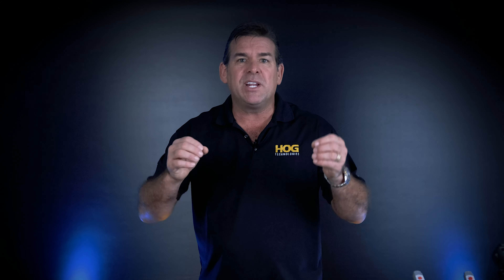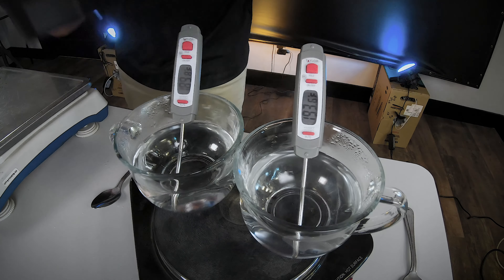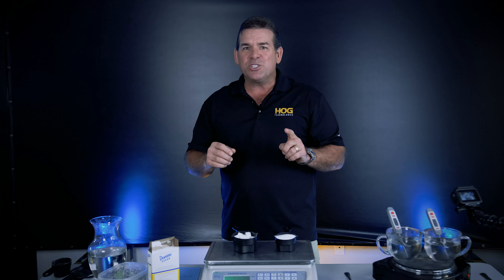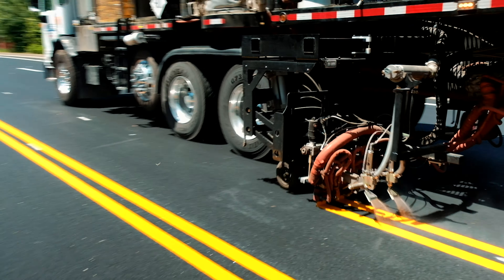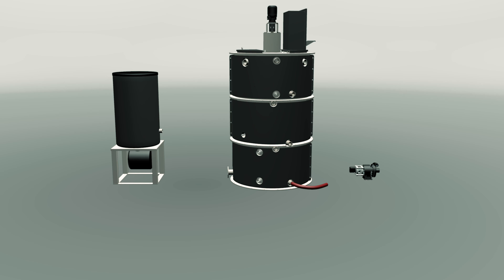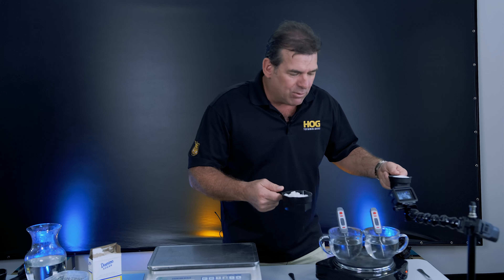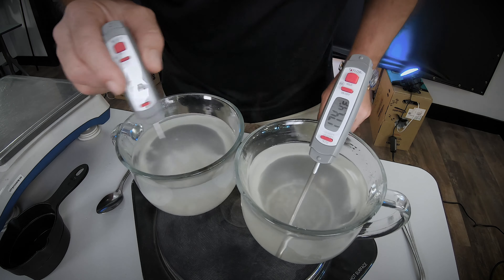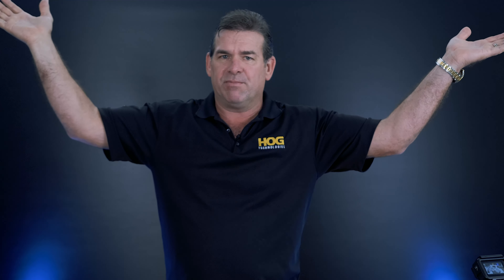Thermo Drop vs. Standard Thermoplastic - Is it actually any better?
Thermo Drop has become more and more popular as of late because of its ability to melt faster than traditional thermoplastic. However, Does melting faster actually speed up production time? The simple answer is no. We completely agree that the material does, in fact, melt faster. But, you still have to wait till the temperature of the material rises to the appropriate application temperature. In this video, you will see that despite the fact that the Thermo Drop does melt faster, it will not rise to the needed application temperature any faster than the traditional thermoplastic material.